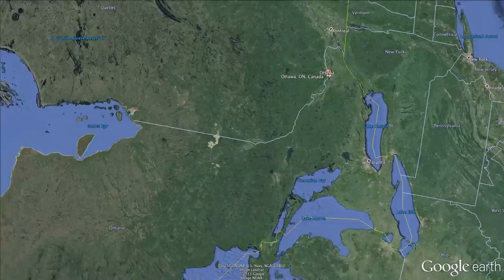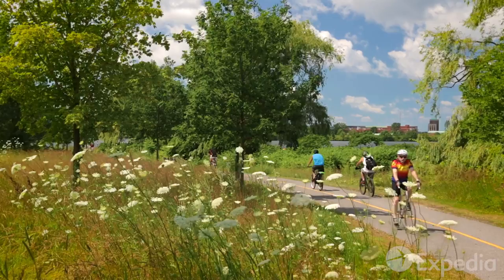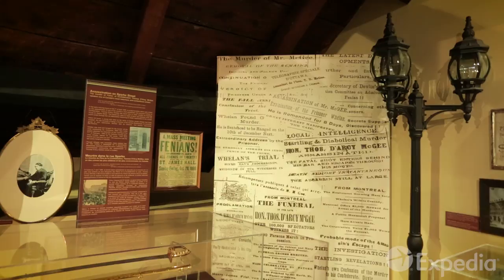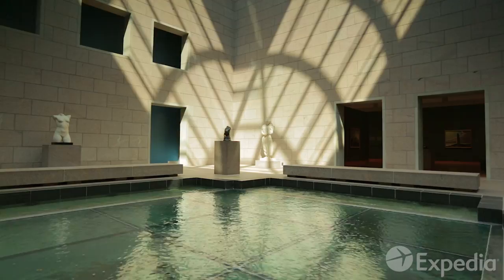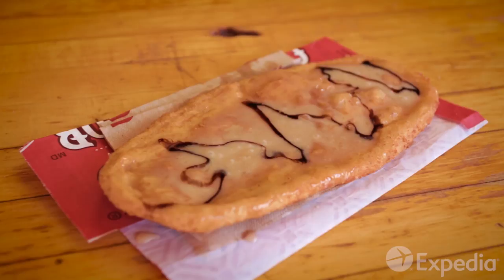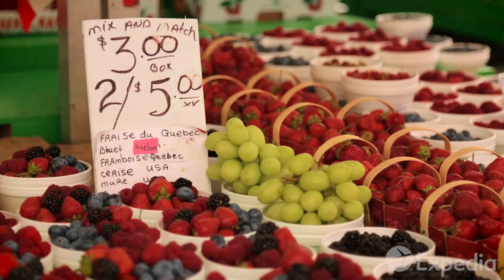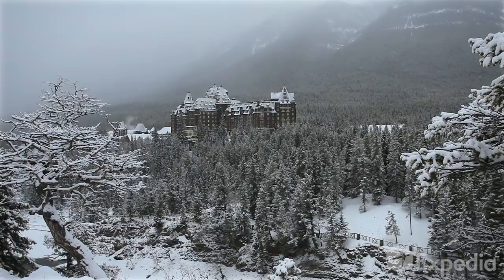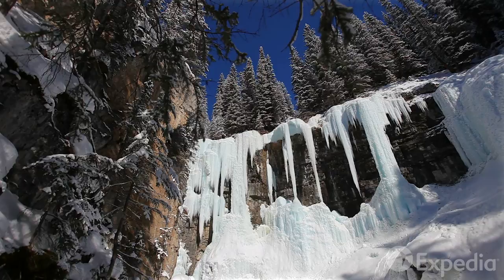Ottawa - City Video Guide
Ottawa is Canada's picturesque capital, full of cultural attractions and natural beauty. The city's Rideau Canal, which is great for ice-skating in winter and boating in summer, is surrounded by pathways for walking and cycling on warmer days. The Ottawa locks were one of the city's first structures and are still functioning today.

Next to the locks is Parliament Hill where each summer morning the crowds watch the Changing of the Guard Ceremony under the Peace Tower. In summer, the pop-up terraces along the downtown waterfront and al-fresco restaurants in districts such as Little Italy draw the crowds. A good place to try Ottowa's "Beavertail" pastries and Quebec's fresh fruit is the ByWard Market.

The locks' 1827 Commissariat Building is now the Bytown Museum. Ottawa other museums include the National Gallery of Canada, the working farm of the Canada Agriculture and Food Museum, the Canada Aviation And Space Museum. Cross over to Quebec and visit the Canadian Museum of Civilization, a recreation of the past. While here, venture into Gatineau Park with its walking trails, lakes and the MacKenzie King Estate.

Come to Ottawa, a great place to start your voyage to discover Canada's unique culture and breathtaking wilderness.